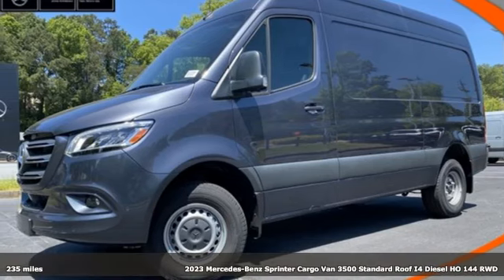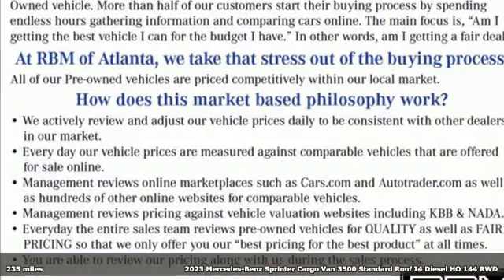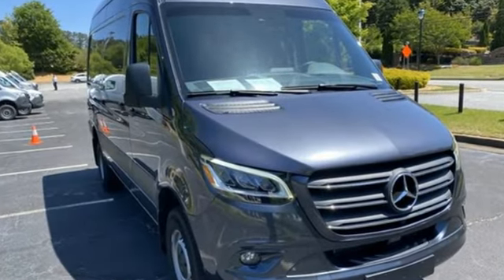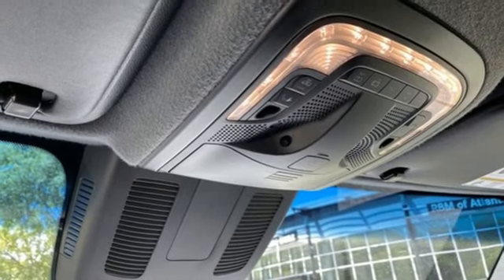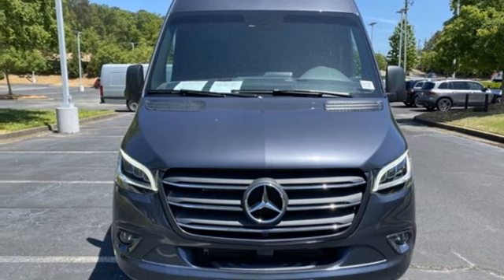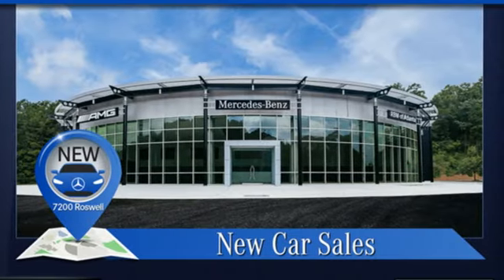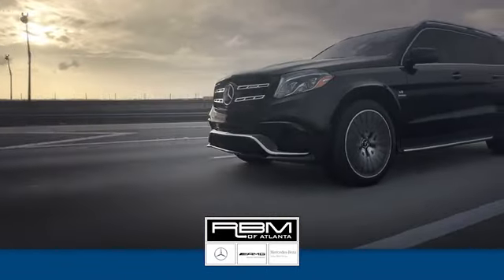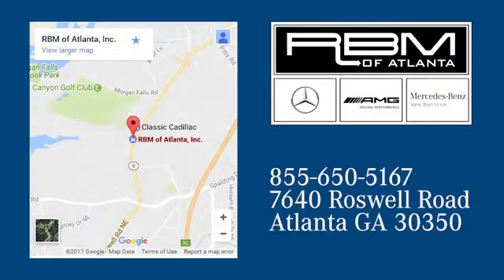Used 2023 Mercedes-Benz Sprinter Cargo Van Atlanta GA Sandy Springs, GA S2378A - SOLD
Year: 2023
Make: Mercedes-Benz
Model: Sprinter Cargo Van
Trim: 3500 Standard Roof I4 Diesel HO 144 RWD
Engine: 4 2.0 L
Transmission: Automatic
Color: Tenorite Grey Metallic
Interior: Black
Mileage: 235
Stock #: S2378A
VIN: W1Y5NBHY4PT118831
ONE OWNER, CLEAN CARFAX! Power Door Locks, THERMOTRONIC AUTOMATIC CLIMATE CONTROL, TENORITE GREY METALLIC, SUPER-SINGLE TIRES -inc: Tire Pressure Monitoring Sensors, Tires: 285/65R16 C Super-Single, Wheels: 8.5J x 16 Rear & 6.5J x 16 Front Steel, SECURITY ALARM W/INTERIOR MOTION SENSOR, RAIN SENSOR, PREMIUM PLUS PACKAGE -inc: Instrument Panel Front-to-Rear Outlet, Traffic Sign Assist, Tray for Smartphones w/Wireless Charging, Free Map Data Updates for 3 Years, Navigation, Acoustic Package, Intelligent Navigation, Radio: MBUX Multimedia System w/10.25 Touchscreen, PREMIUM PACKAGE W/PREMIUM PLUS PACKAGE -inc: Leather Steering Wheel, Instrument Cluster w/Color Display, Wet Wiper System, Active Lane Keeping Assist, PARKING PACKAGE W/360 DEGREE CAMERA, PARAMETRIC SPECIAL MODULE (PSM). This Mercedes-Benz Sprinter Cargo Van has a dependable Intercooled Turbo Diesel I-4 2.0 L/119 engine powering this Automatic transmission.*This Mercedes-Benz Sprinter Cargo Van 3500 Standard Roof I4 Diesel HO 144 RWD Has Everything You Want *EXTERIOR LIGHTING PACKAGE -inc: Partial LED Tail Lights, High Beam Assist, LED High Performance Headlamps, Fog Lamp w/Cornering Light Function, DRIVER CONVENIENCE PACKAGE -inc: Hinged Lid for Left & Right Storage Compartments, 2 Additional Master Keys, Electrically Folding Exterior Mirrors, 12 V Power Outlet Driver Seat Base, Attention Assist, Hinged Lid for Storage Compartment, COMFORT PLUS PACKAGE -inc: Heated Driver's Seat, Heated Passenger Seat, Electrically Adjustable Front Passenger Seat, Electrically Adjustable Driver Seat, COMFORT PACKAGE -inc: Comfort Head Restraint, Passenger, Comfort Head Restraint, Driver, Driver Seat Lumbar Support, Passenger Seat Lumbar Support, Comfort Overhead Control Panel, CHROME GRILLE PACKAGE -inc: Radiator Grille Frame in Vehicle Color, Chrome Plated Radiator Grille, CARGO CONVENIENCE PACKAGE -inc: Left Rear Door Assist Handle, Right Rear Door Assist Handles, 2 Stage Opening Sliding Door, 12V Rear Compartment Power Outlet, Rear Doors, Opening to Side Wall, Additional Battery Cutoff Relay, LED Light Strip in Load Compartment , MISFUELLING PREVENTION FOR DIESEL, LOCKABLE DEF FLUID FILLER CAP, HIGH ROOF, FRONT ENGINE BRACKET FOR AUXILIARY A/C COMPRESSOR, CARGO VAN WOOD FLOOR -inc: 6 D-rings, CARGO PARTITION, BLIND SPOT ASSIST, BLACK/WHITE, CALUMA FABRIC UPHOLSTERY, ASSIST HANDLE W/PARTITION, ADDITIONAL BATTERY FOR RETROFITTER, DRIVER SEAT, ACTIVE DISTANCE ASSIST DISTRONIC, 115V SOCKET, Wheels w/Silver Accents w/Hub Covers, Urethane Gear Shifter Material.*Visit Us Today *Test drive this must-see, must-drive, must-own beauty today at RBM of Atlanta (South), 7640 Roswell Rd, Atlanta, GA 30350.

Address:
7640 Roswell Road